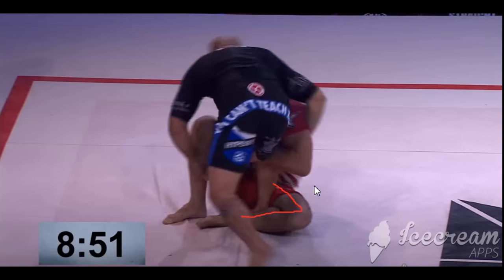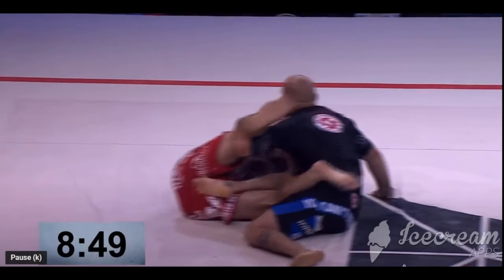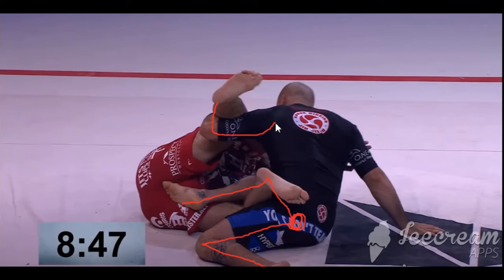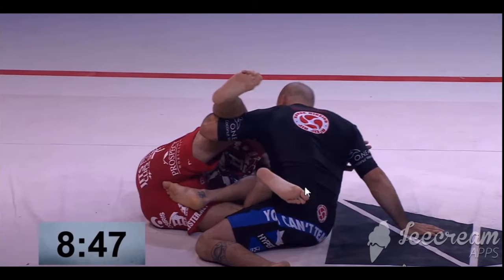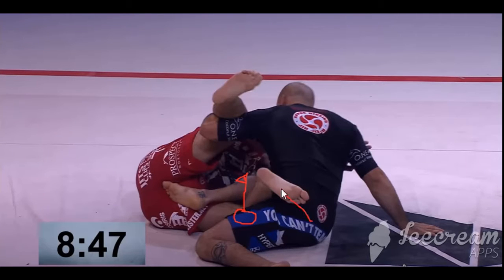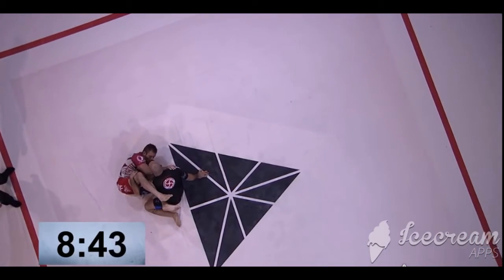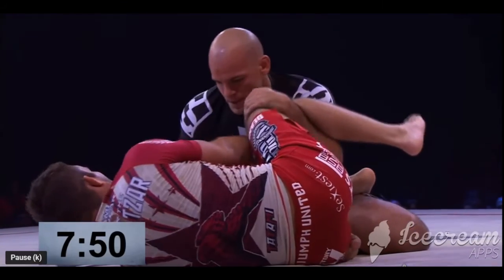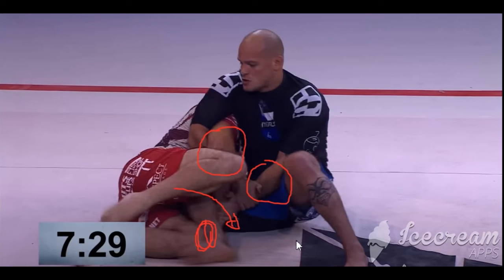Xande Vs Dean (Episode II)